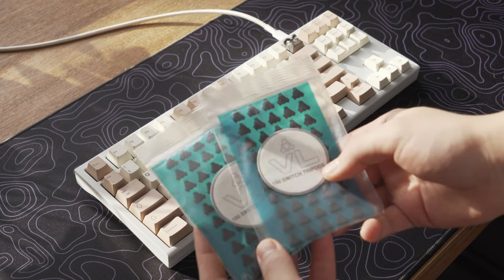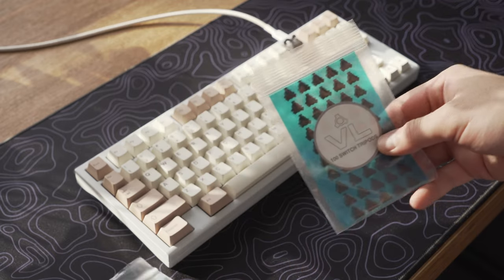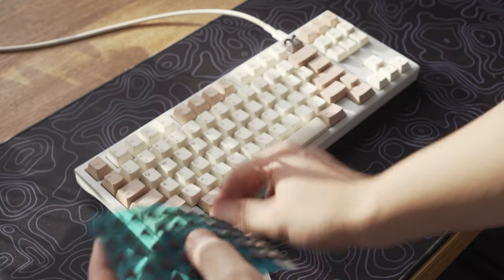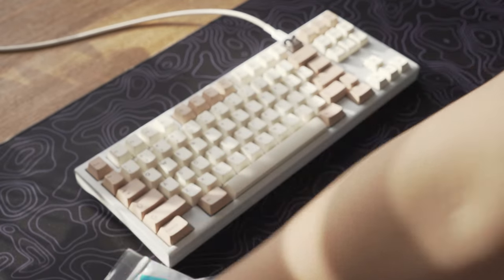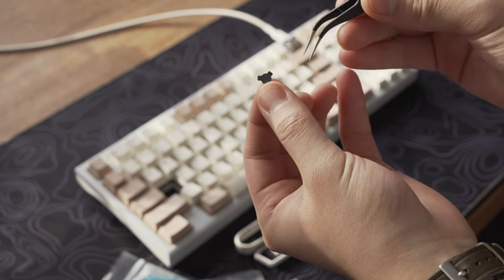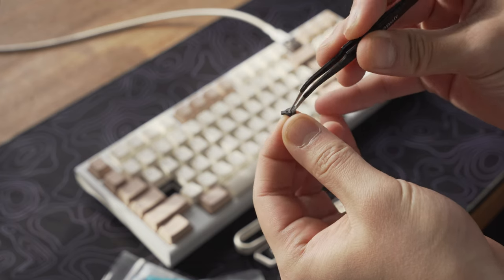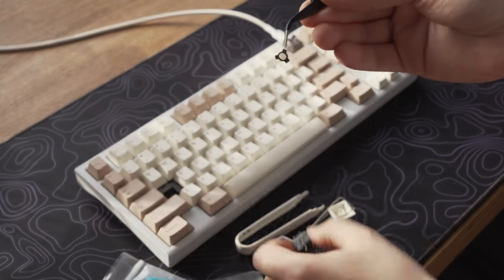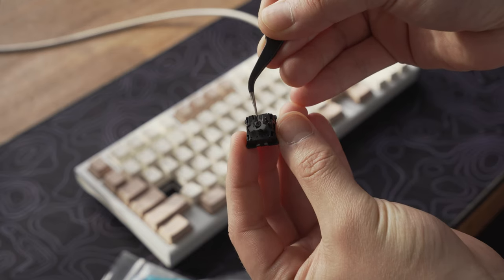Foam Tripods for Switches By VLKBD | Can You Hear the Difference?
Amazon: it also helps if you buy other amazon items through this link!
Deskmat (Canada)
Deskmat (US)
Logitech MX Master 3 Mouse (Canada)
Logitech MX Master 3 Mouse (US)
Sony a6400(CA)
Peak Travel Tripod(CA)